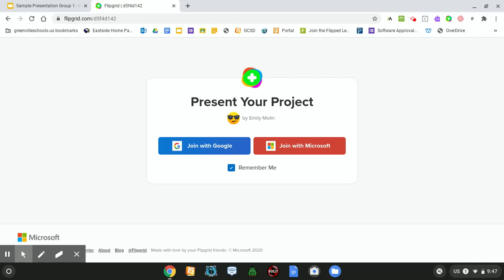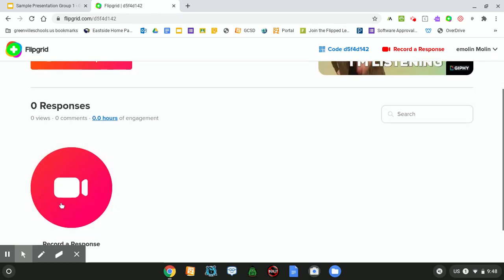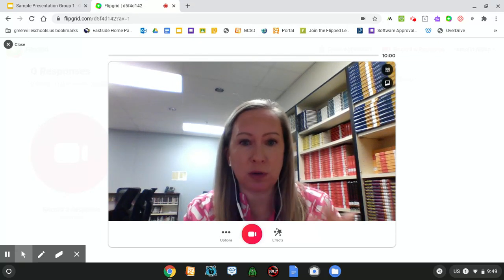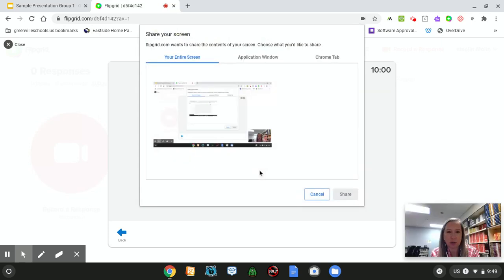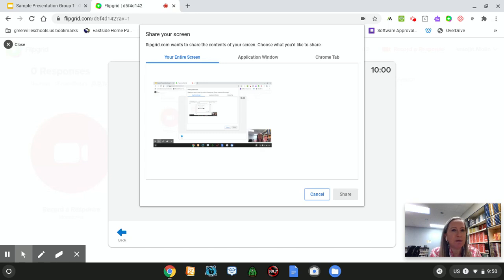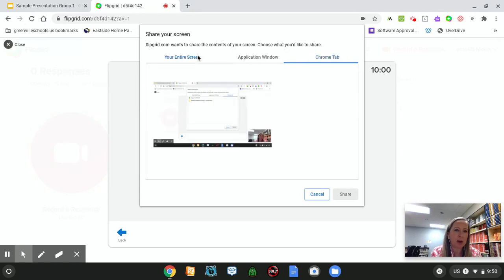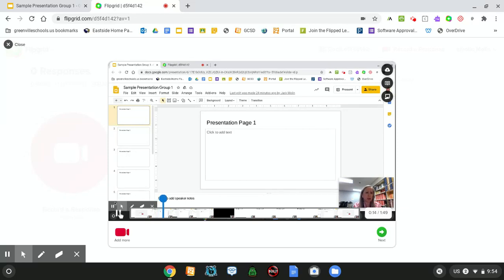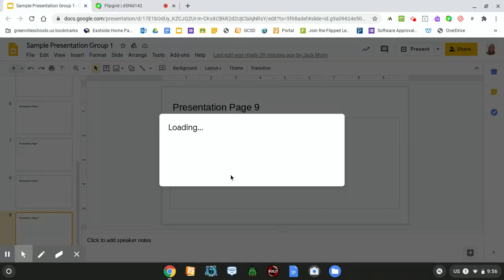Using Flipgrid to Record Your Screen!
How students can use the "Record Screen" option in Flipgrid to present material or a class project!